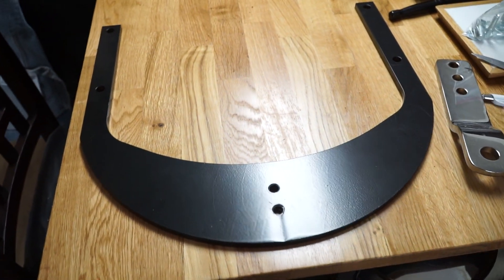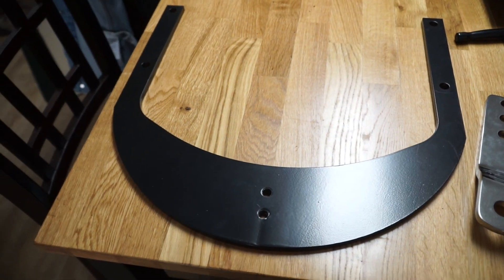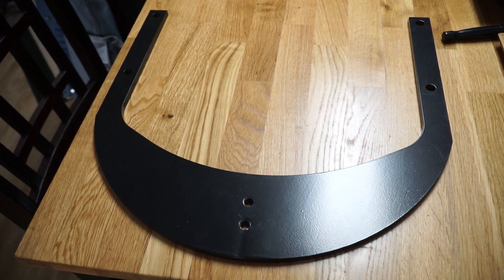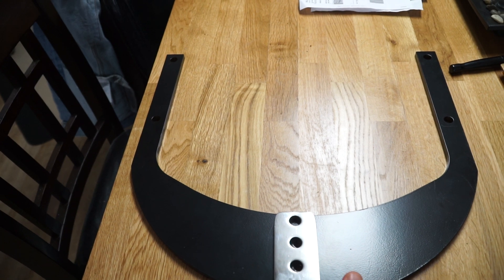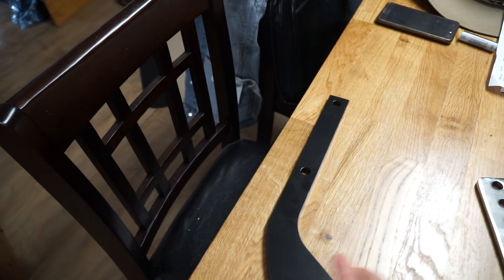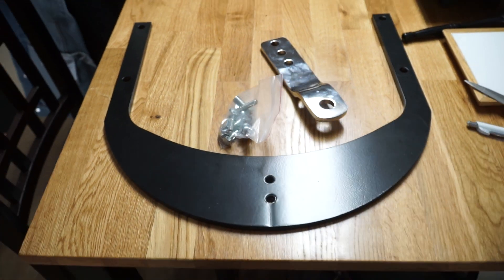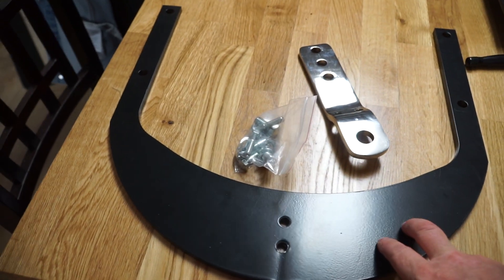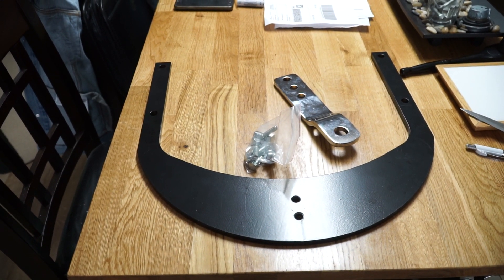hitch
my trailer hitch for 1700 vulcans